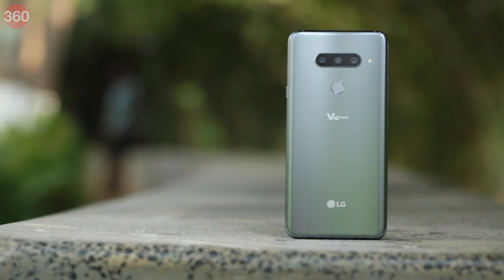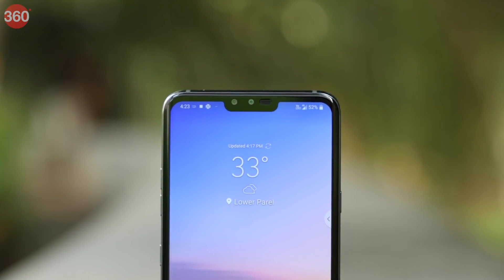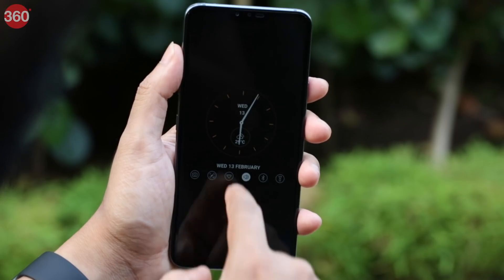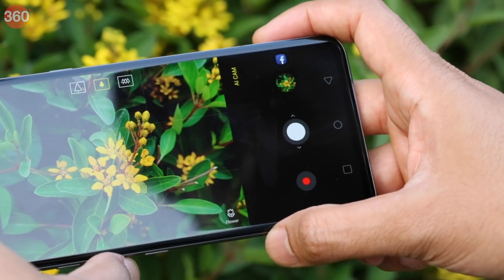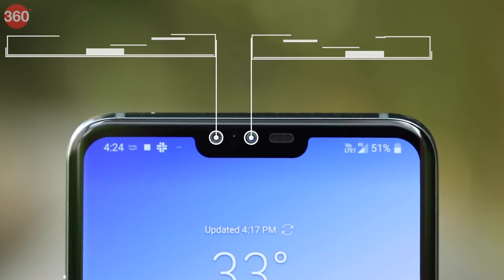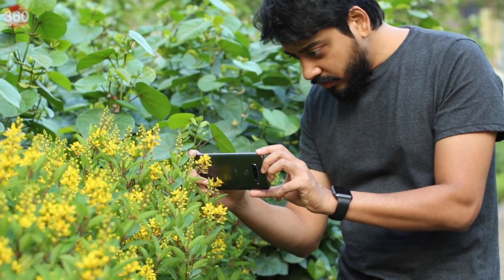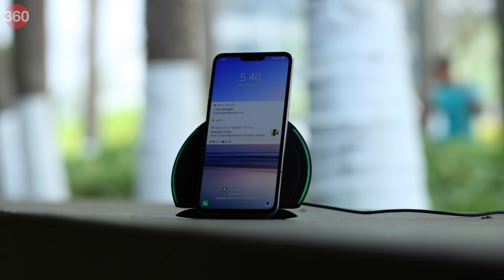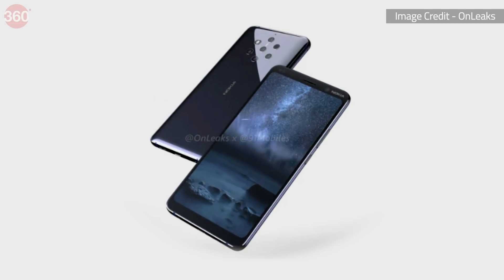LG V40 ThinQ Review | Flagship Phone With 5 Cameras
The LG V40 ThinQ launched globally around October last year but only entered the Indian market last month. Priced at roughly Rs. 50,000, the V40 ThinQ offers a lot but does it really make sense spending this sort of money right now when you have a new crop of Android flagships right around the corner? That's what we'll be answering in our review.

LG V40 ThinQ Quick Specifications -
→ Display: 6.4-inch, 1440x3120 pixels
→ Screen Protection: Corning Gorilla Glass
→ Processor: Snapdragon 845
→ RAM/ Storage: 6GB/ 128GB (expandable)
→ Rear Camera: 12MP(f/1.5) + 16MP 2x Zoom (f/1.9) + 12MP Wide-Angle (f/2.4)
→ Front Camera: 8MP (f/1.9) + 5MP (f/2.2)
→ Battery: 3,300 mAh, 10W bundled charger
→ OS: Android 8.1 Oreo